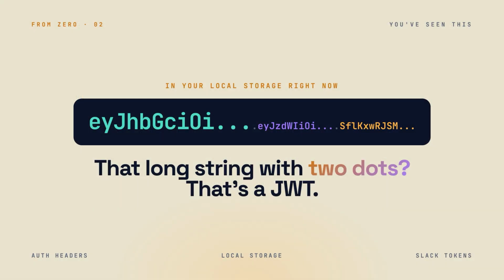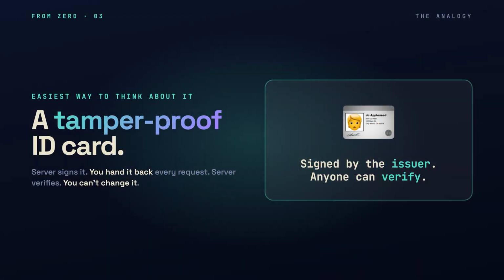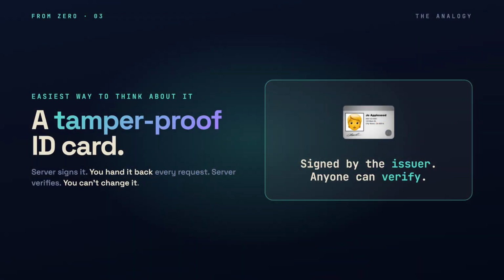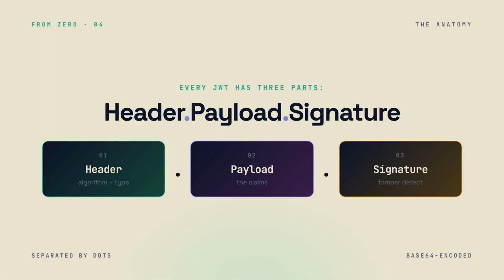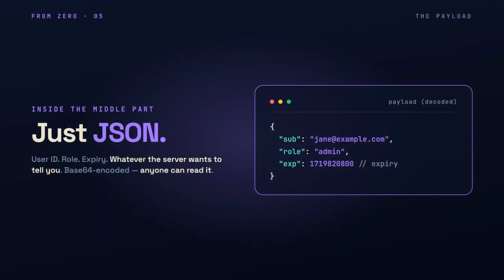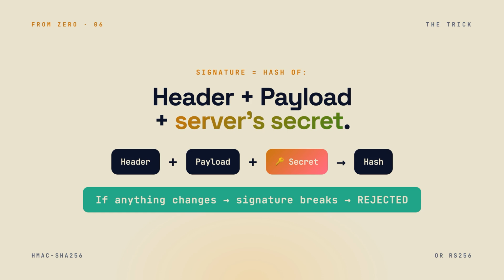What is JWT? Explained in 2 minutes (the string with two dots)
What is JWT (JSON Web Token)? Explained from scratch in 2 minutes. No prior knowledge required.

You've seen it in your local storage, your Authorization headers, and your error messages. Most developers can't actually explain it. This is the simplest possible explanation — using the 'tamper-proof ID card' analogy.

In 2 minutes you'll learn:

- What a JWT actually is (with a real-world analogy)
- The three parts of every JWT: Header. Payload. Signature.
- Why the signature is the whole point (and how it detects tampering)
- What's actually inside the payload (just JSON — user ID, role, expiry)
- The biggest myth: JWT is NOT encrypted — never put passwords inside
- When to use JWT (short-lived sessions, API auth, service-to-service)
- When NOT to use JWT (storing sensitive data, cookies, long-lived sessions)

The core idea: a JWT is like a tamper-proof ID card. The server signs it with a secret. You hand it back every request. The server can verify it. You can't change it. That's it.

This is the natural follow-up to 'What is OAuth?' — JWT is the most common format for the access token OAuth gives you.

Whether you're learning backend basics, prepping for an interview, or just curious why every API uses these — this video answers it from zero.

From Zero - one tech basic, explained from scratch, every week.